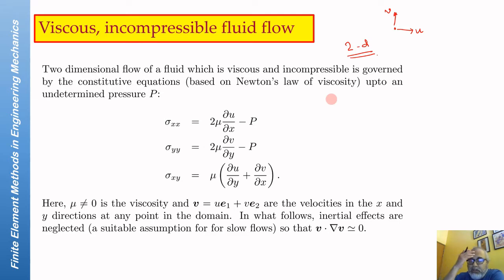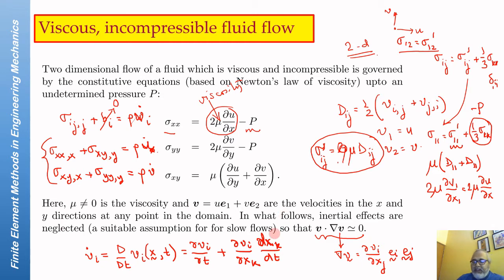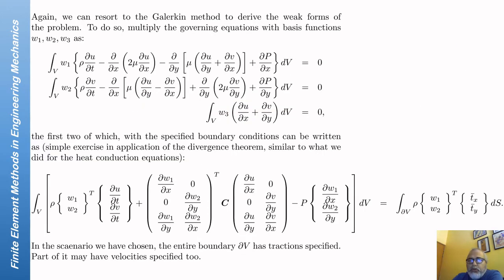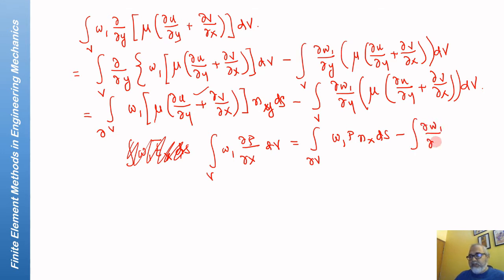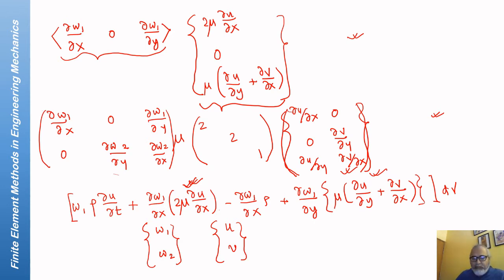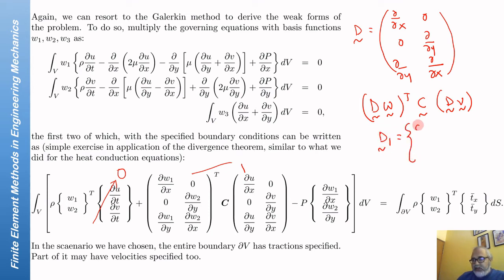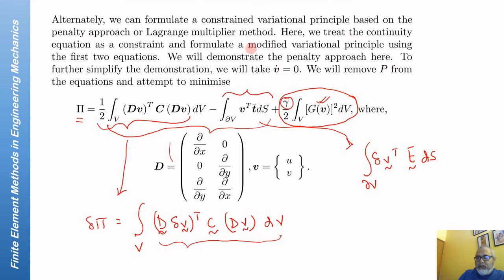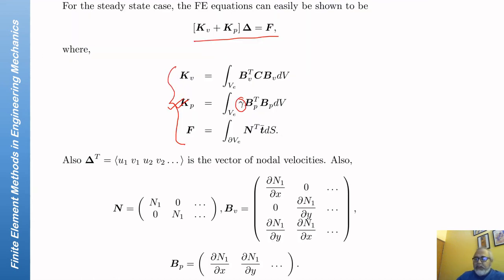Problems in Fluid Mechanics